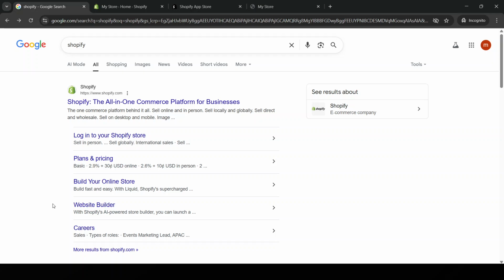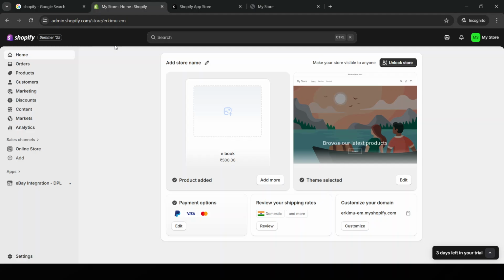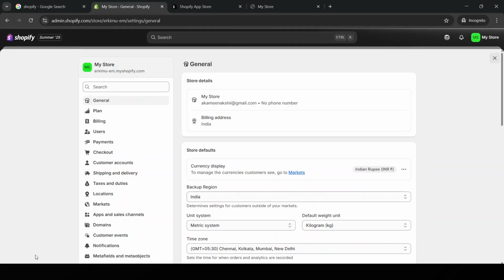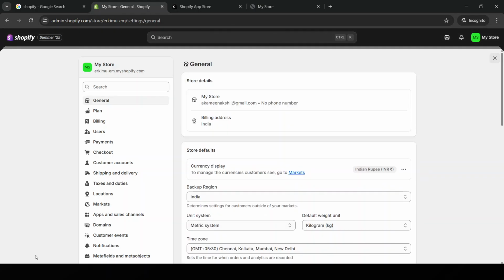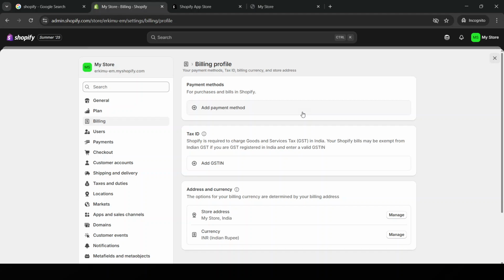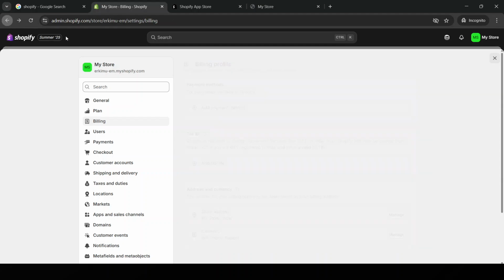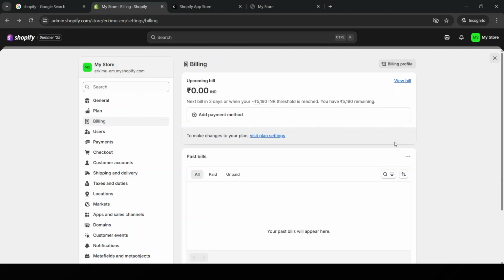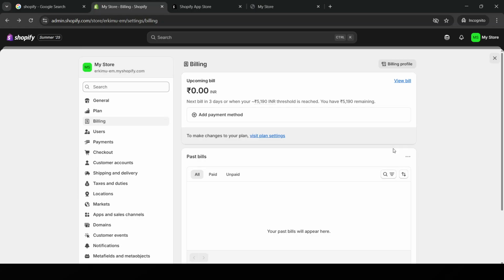How To Delete Credit Card From Shopify 2026 (Step By Step)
Learn How To Delete Credit Card From Shopify in this video.

In This Video, We'll Show You 👇
Delete Credit Card Shopify
Remove Credit Card Shopify
Shopify Credit Card Removal
Shopify Payment Method Removal
Shopify Credit Card Delete
Credit Card Shopify Delete
How To Remove Payment Method Shopify
Shopify Payment Settings
Manage Payment Methods Shopify
Shopify Billing Information
Update Credit Card Shopify
Shopify Credit Card Update
Shopify Payment Gateway
Shopify Account Settings
How To Remove Card From Shopify
Shopify Remove Credit Card